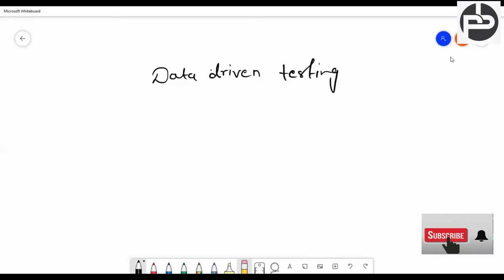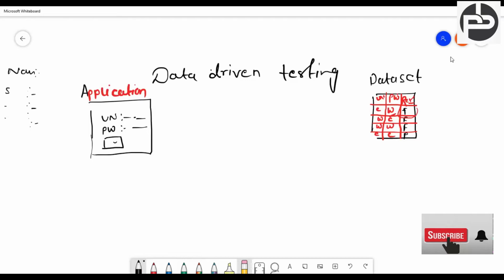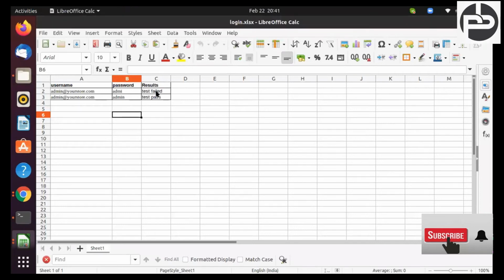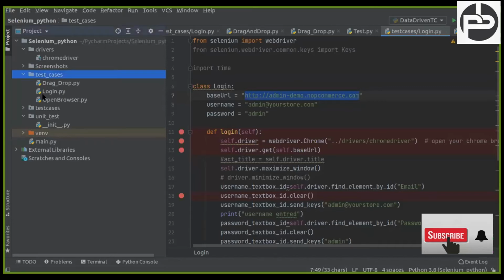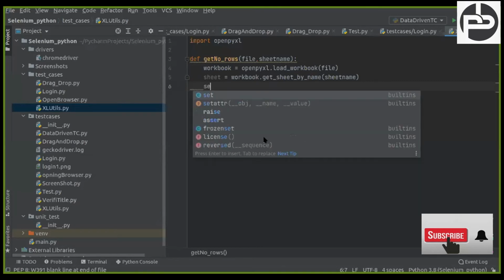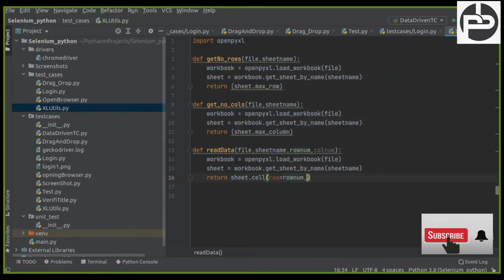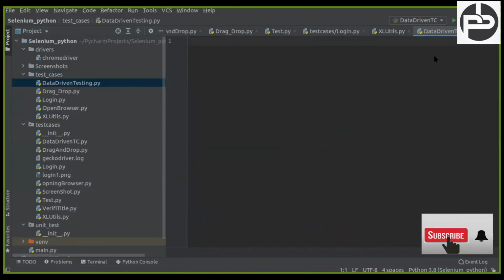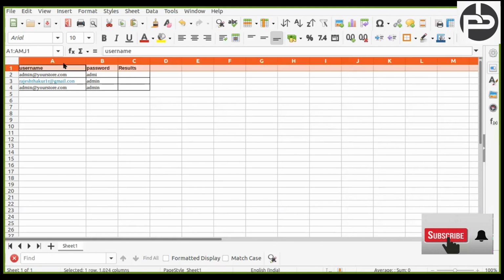Data Driven Testing Live class | pybron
This selenium tutorial is designed for beginners to learn how to use the python selenium module to perform, automation, web scraping, web testing, and create website bots. Selenium is an automation framework that allows you to interact with websites using something called a web